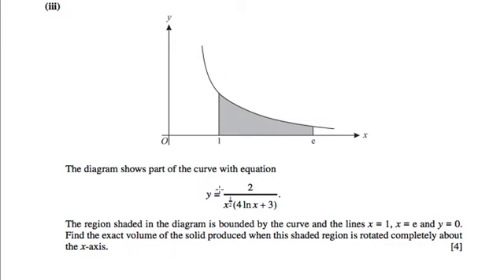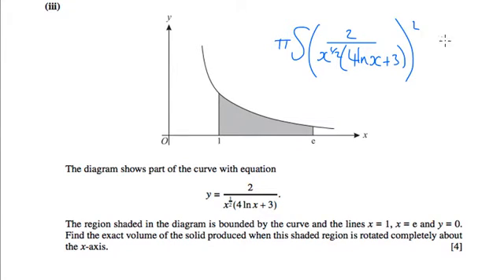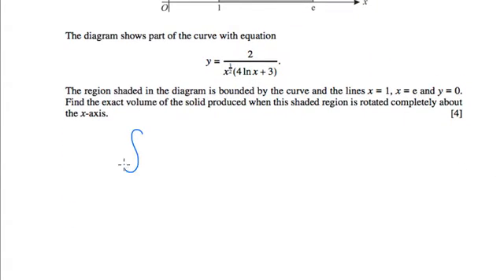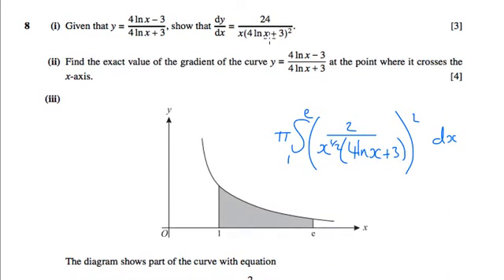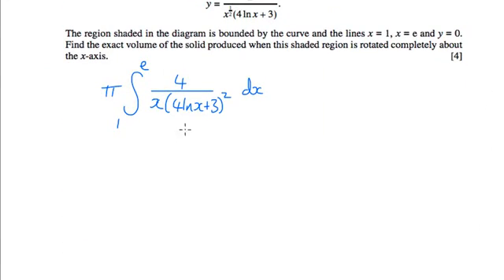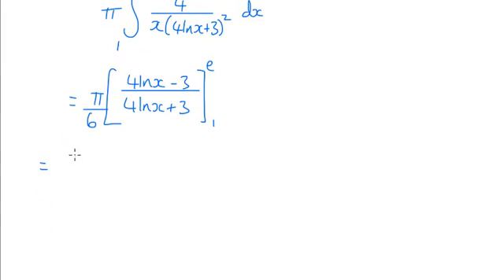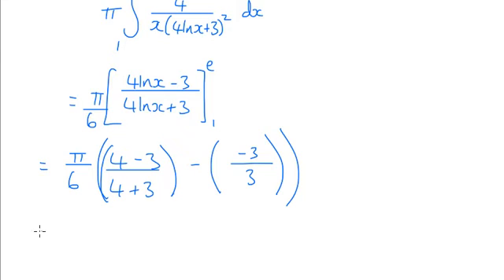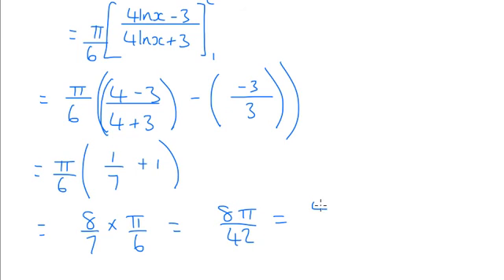C3 2007 June q8iii